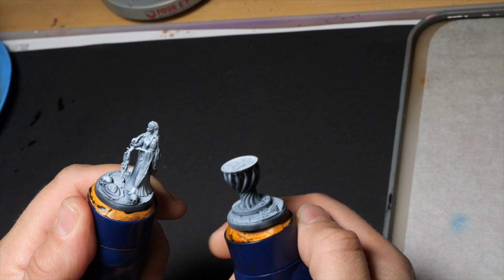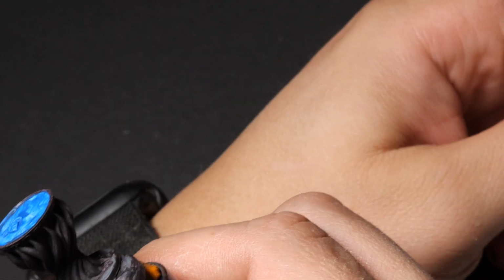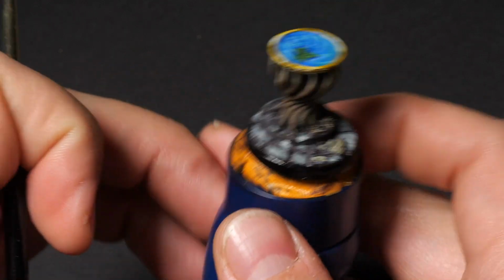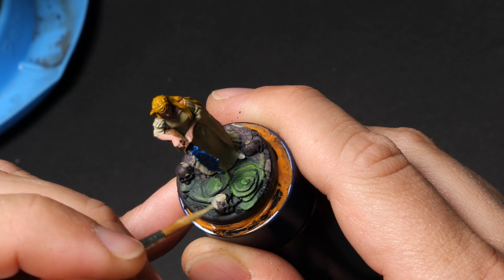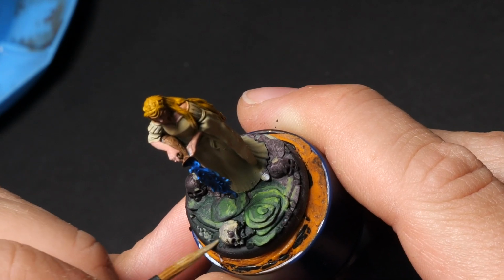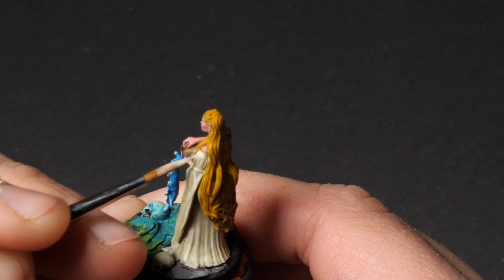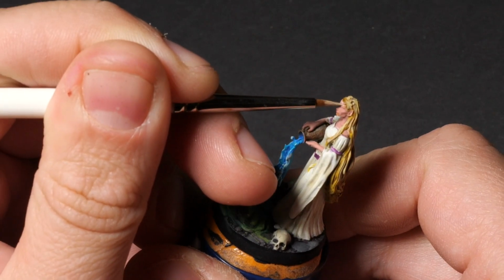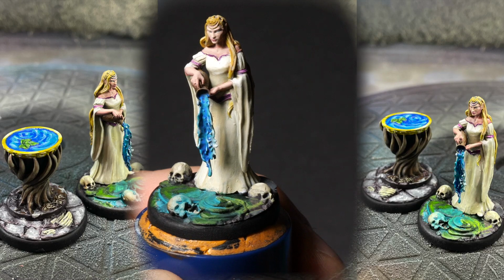Proxies? GOOD OR BAD? Also testing a brush toilet!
Well actually this is a pretty emotional video for a friend... And as an immature dude with potty humor I needed to include some entertainment.

Thanks to my current patrons and all people that support(ed) me.